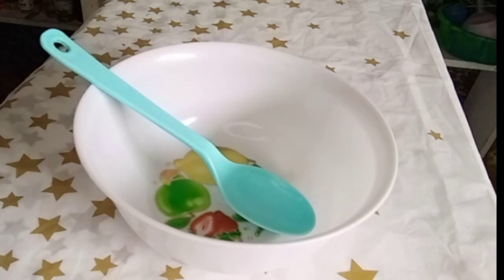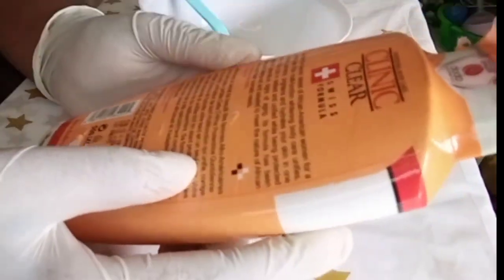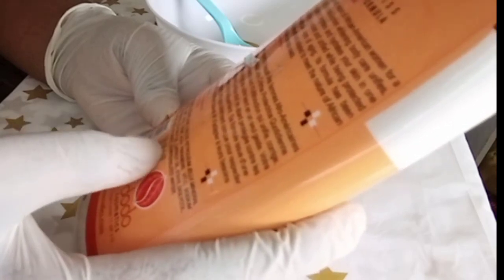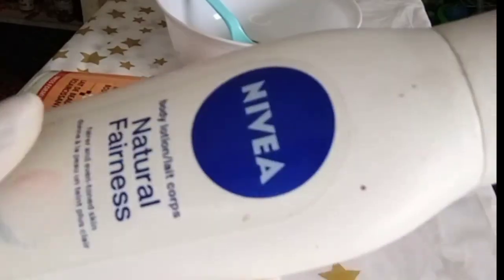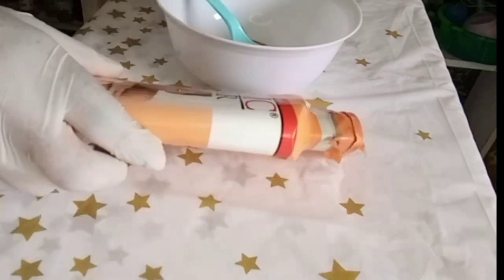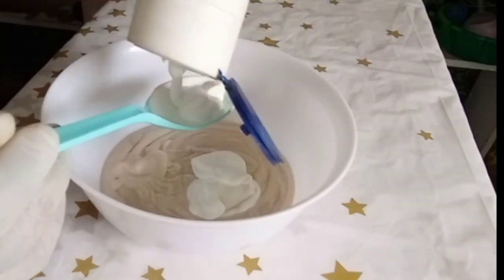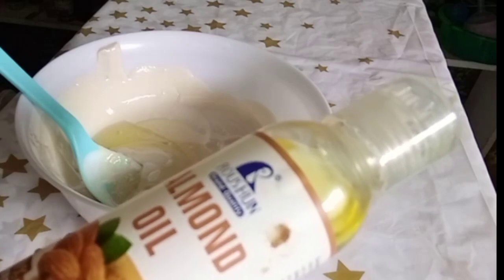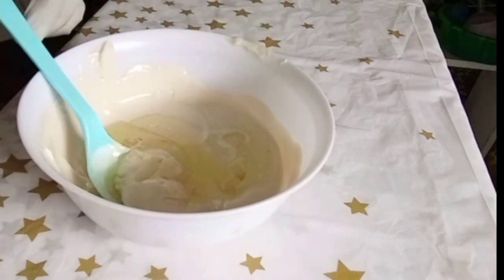Mixing Clinic Clear Whitening Body Lotion and Nivea for a Brighter Glowing Skin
Hello family 🥰

mixing Clinic Clear Whitening Body Lotion and Nivea natural fairness for a glowing Brighter Smooth skin tone.

MISBLINK BEAUTY